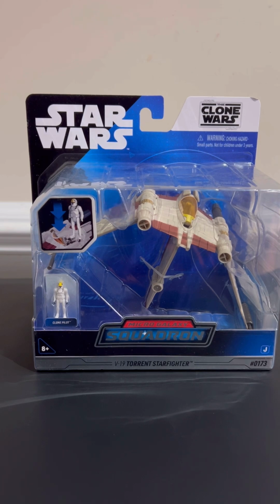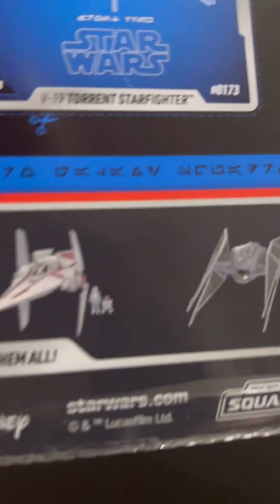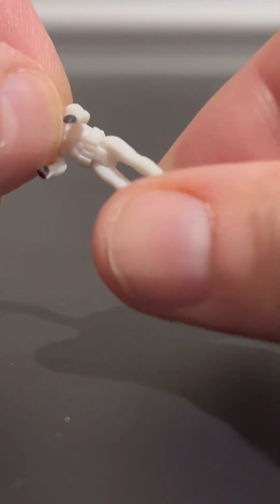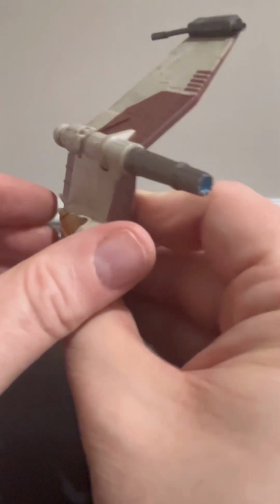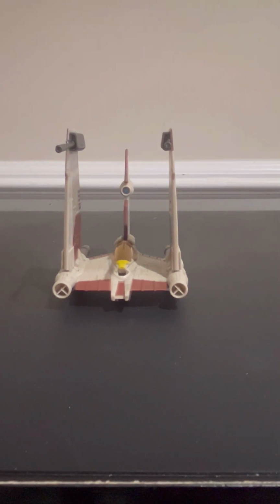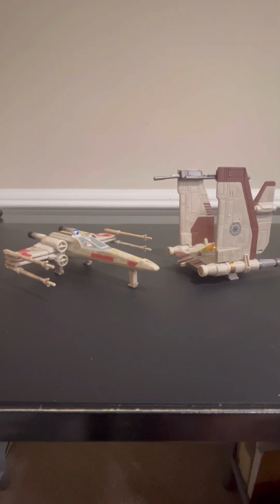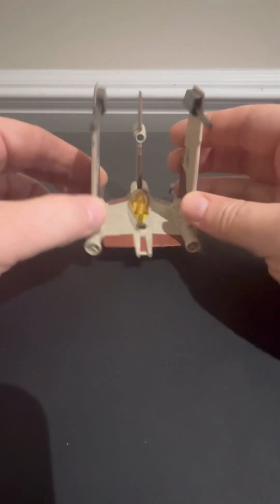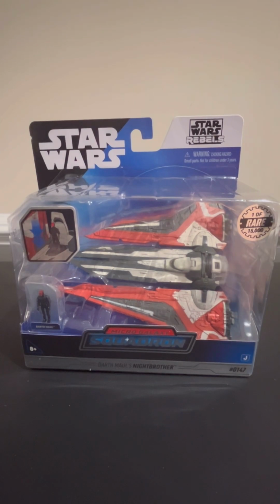Star Wars Micro Galaxy Squadron Series 8 the V-19 Torrent #173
#173 from series 8 plus I found a Chase vehicle.